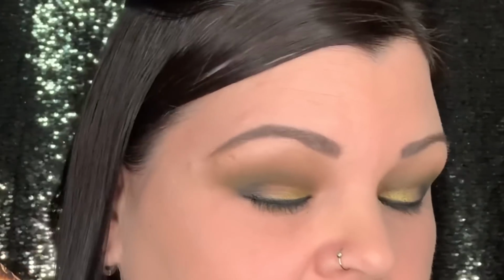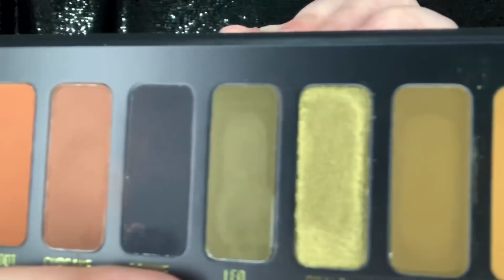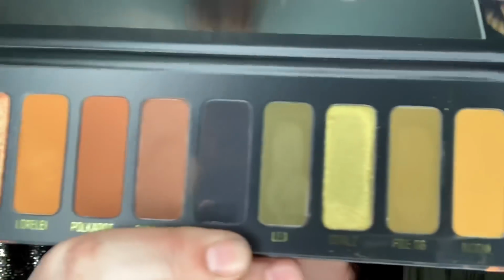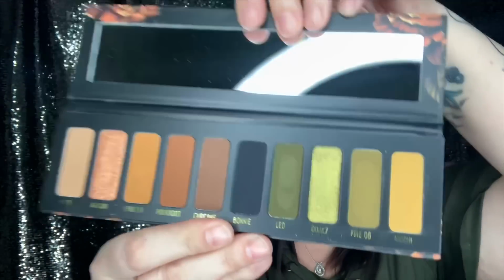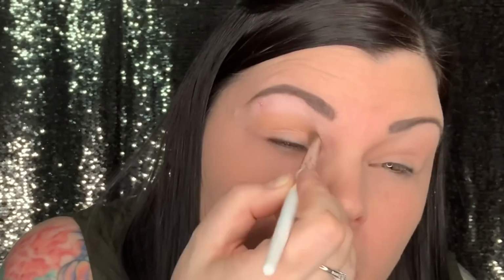Gemini Palette // Review, Try On and Swatches // Melt Cosmetics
Thank you to each and every one of you, if you have been subscribed or if you are newly subscribed, I appreciate your support and look forward to growing my channel with you all!!!

* VellaBox Candle Box:   - * USE CODE   SHECRAFTY5OFF  at check out to receive $5.00 off

💜📬💜 Fan Mail/Letters/Packages 💜📦💜
                              She Crafty
               2575 S US HWY 17/92  BOX#216